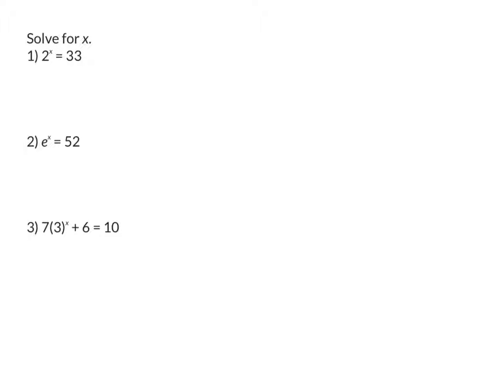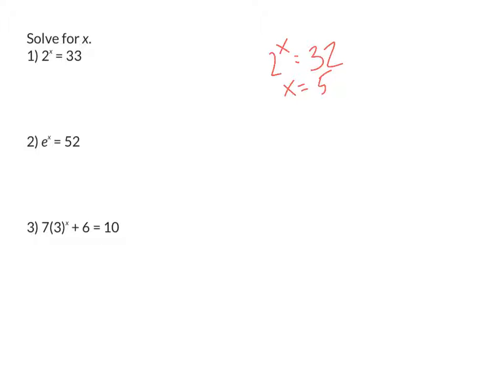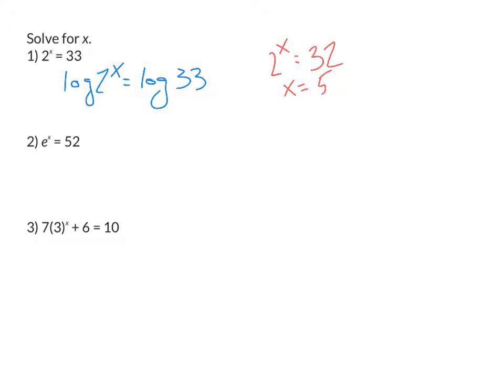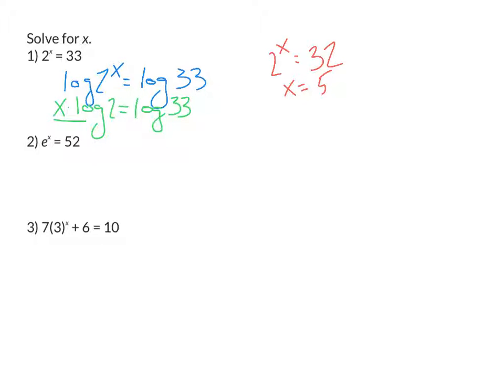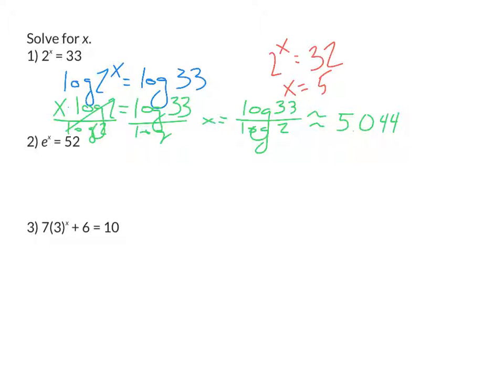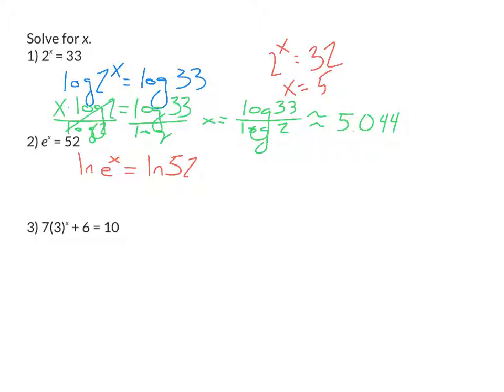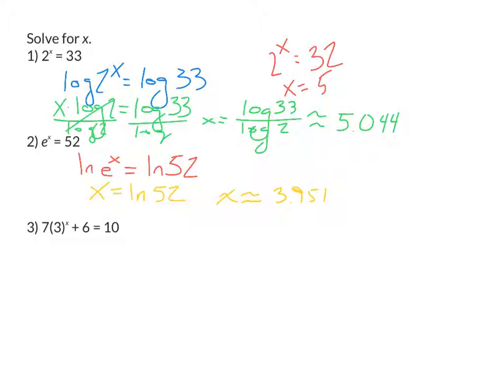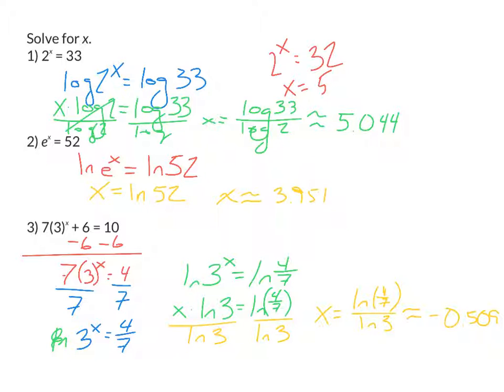Solve Exponential Equations